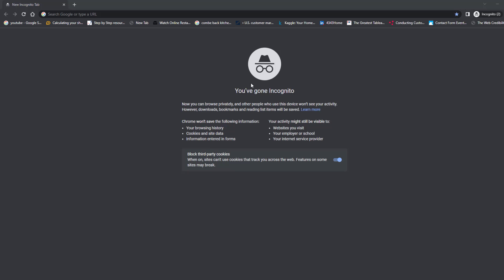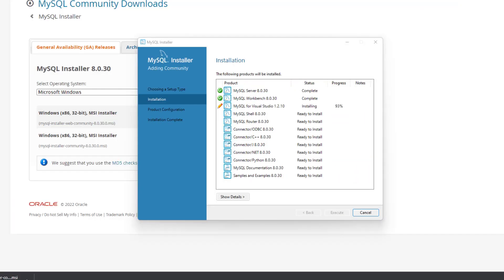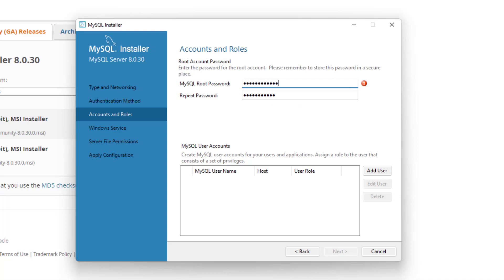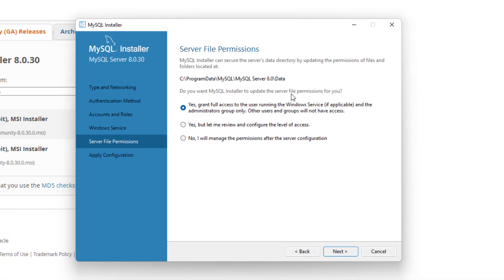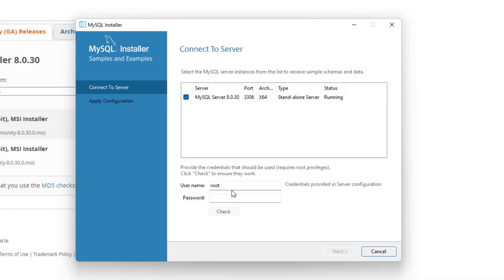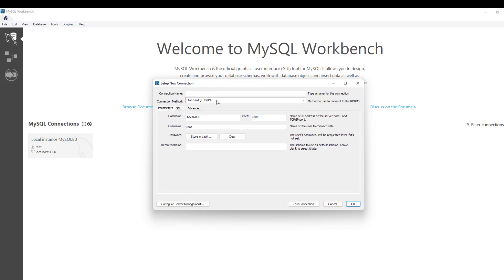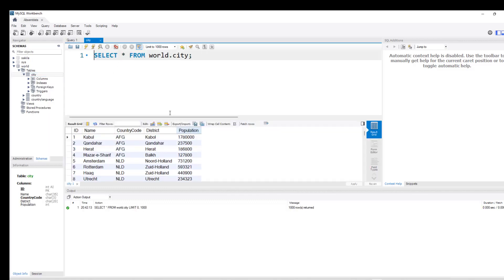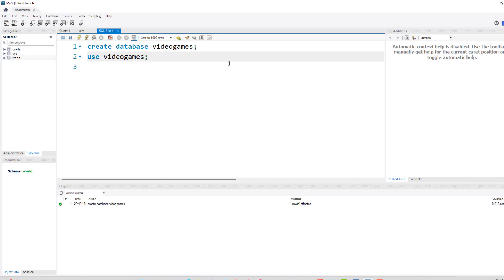How to Install MYSQL | CREATE a Data Base | UPLOAD Data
Follow this easy tutorial which will help you to install the MYSQL suite of products such as the MYSQL server and MYSQL Work Bench. This will give the best configuration to ensure that you have a smooth-running application and data to explore.